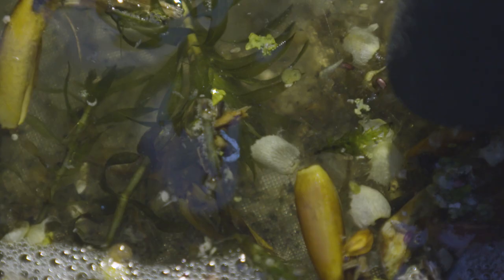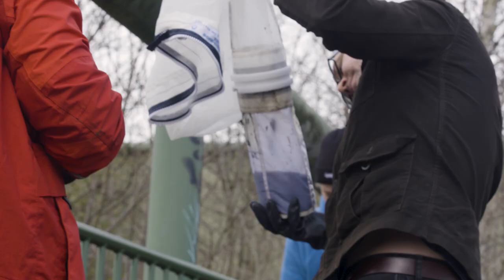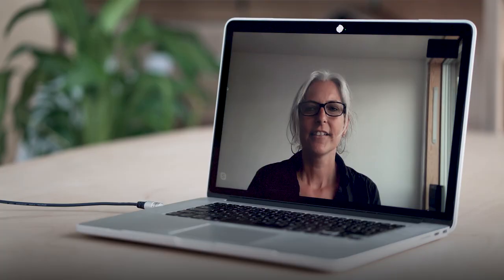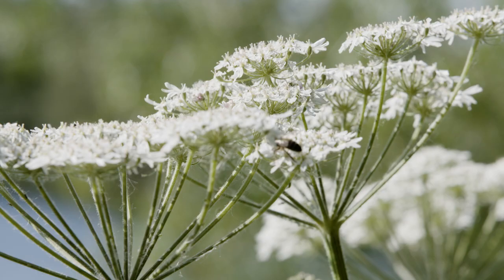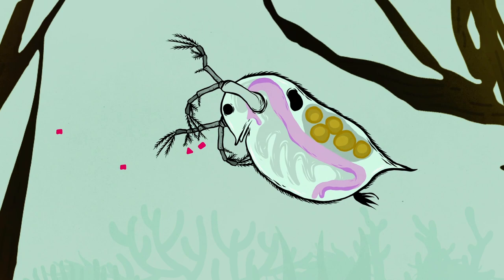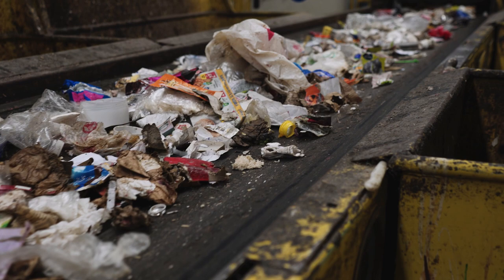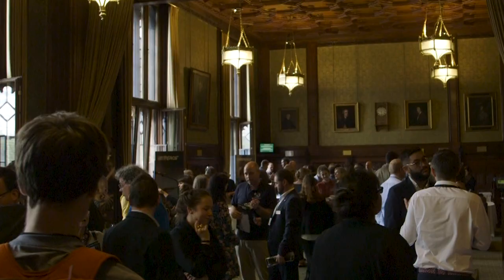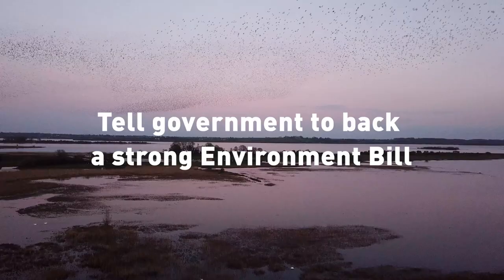Upstream: Microplastics in UK rivers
We tested 13 major rivers in the UK and found plastic in every single one of them. We need our government to take real action against plastic pollution and introduce legislation that limits the use of plastic. A government target to dramatically cut our production and use of plastic is required - and strong Environment Bill is the way to get one.

Urge your MP to call for a strong Environment Bill and protect our wildlife!